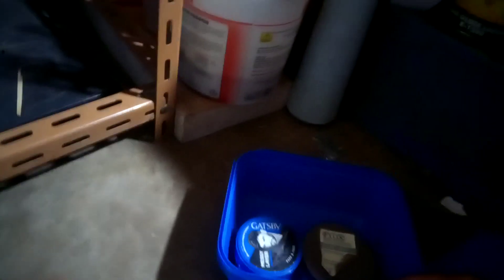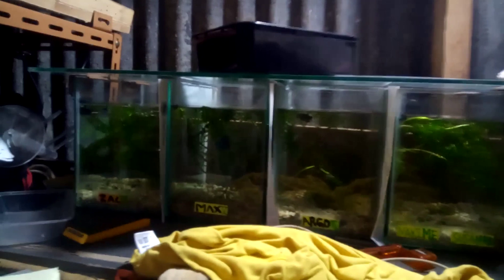Fish Keeping Blog Series Shorts